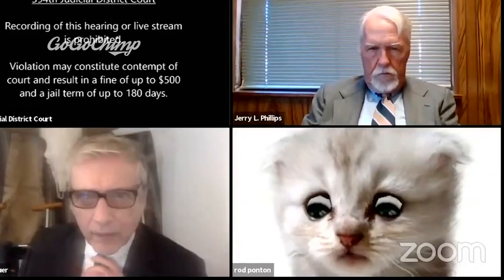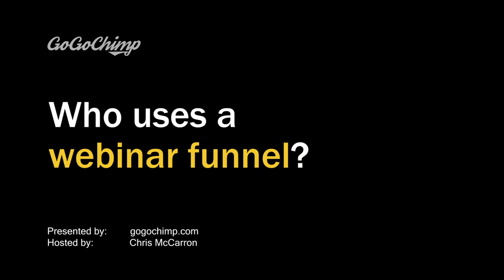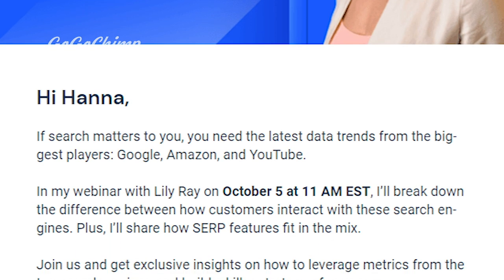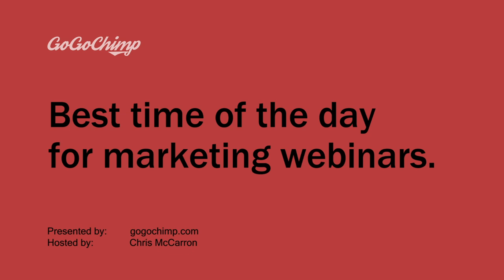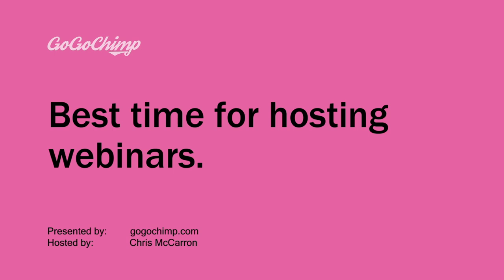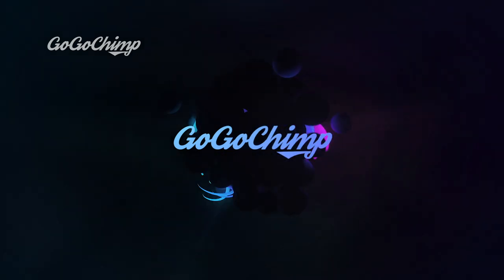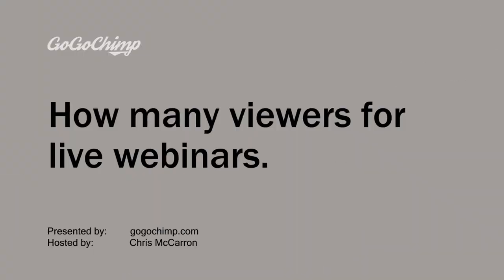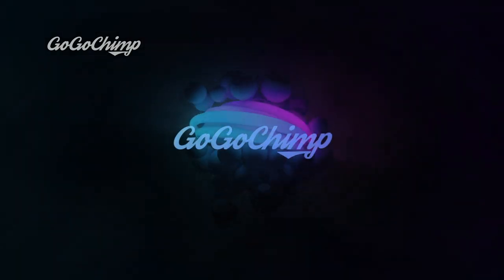9 Evergreen Webinar Funnel Secrets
Evergreen webinar funnels are hot. Here are 19 significant changes to make a BIG IMPACT with your evergreen webinar funnels in 2023.

If you want to know what a marketing funnel is and why they are very effective to sell your service or products then this video is unmissable.

However, webinar funnels (specifically evergreen webinar funnels) are outperforming all other sales funnels by a substantial margin.

This video gets granular with data to reveal how you can get the maximum number of live webinar sign-ups, and evergreen webinar attendees; how to best engage with your webinar audience; how to use prerecorded webinars in your marketing funnels.

Evergreen Webinar Funnels Explained Timecodes:

00:00 Intro
01:11 What is a webinar funnel
01:44 Evergreen webinar funnel marketing
02:28 Get more webinar sign ups
03:11 Best day of the week for live webinars
04:28 Best time to host live webinars
05:00 Best live webinar length
05:48 Average webinar length
06:33 Good number of webinar views
07:03 Automated evergreen webinar funnel

LEARN CRO & GET IN TOUCH